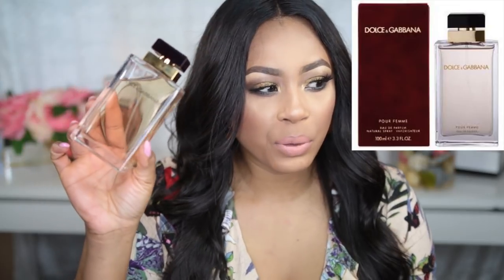PERFUME HAUL | Valentine's Day Gift Guide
I absolutely love perfume. I'm not a collector by an means but I can't resist a bouquet in a bottle. LOL. I wanted to share with you guys my favourite scents that I have picked up within the past couple months and I think you guys will love these as well if you love a floral scent.

Fragrances Mentioned

Dolce and Gabbana 'Pour Femme'
Prada 'Candy Kiss'
Narciso Rodriguez 'Narciso'
Giorgio Armani 'Si'
Hermes Jour d'Hermes Absolu